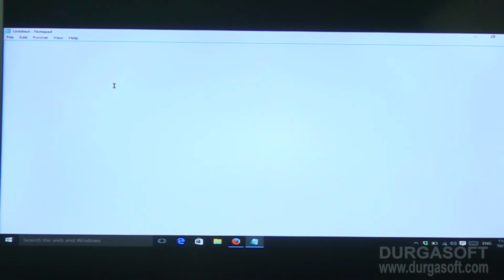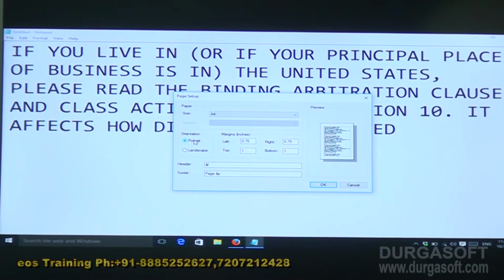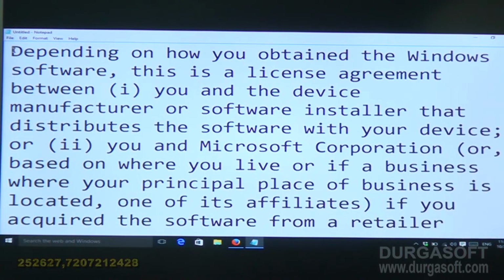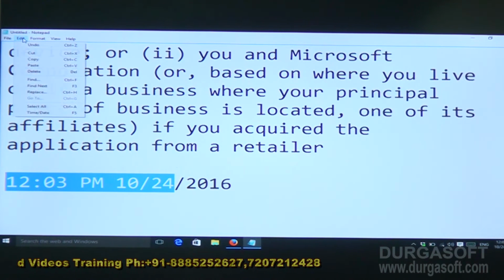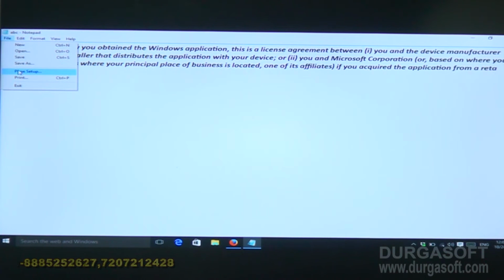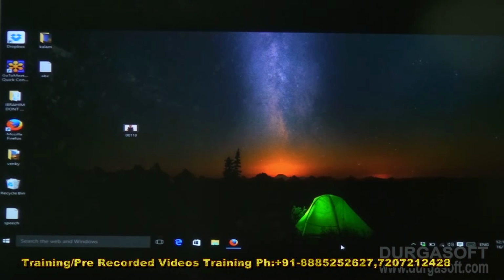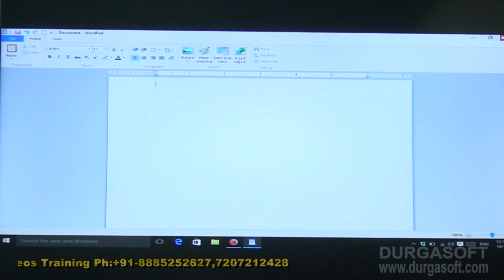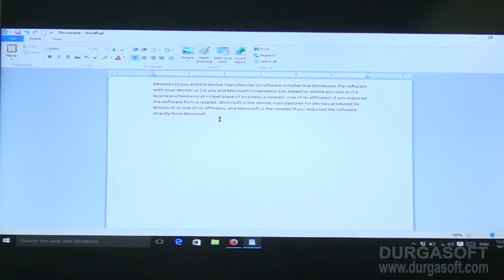MS office Tutorial || Ms Office Introduction Part-1 by Pavani